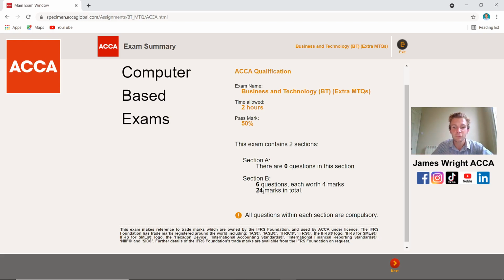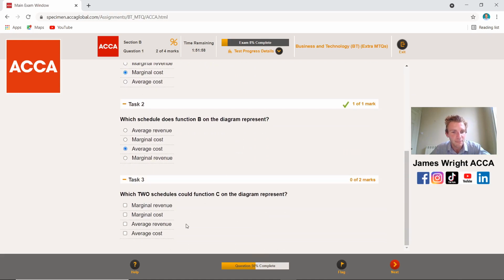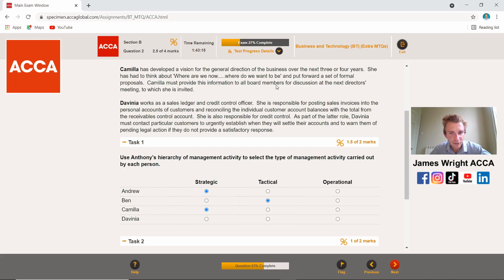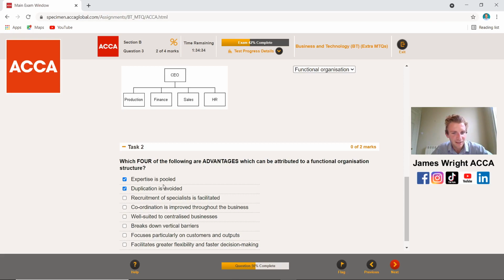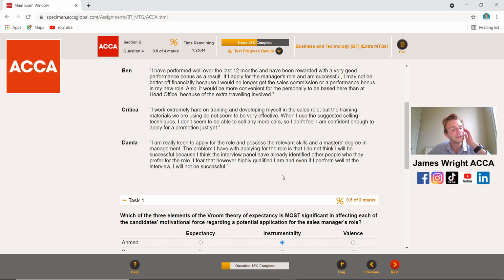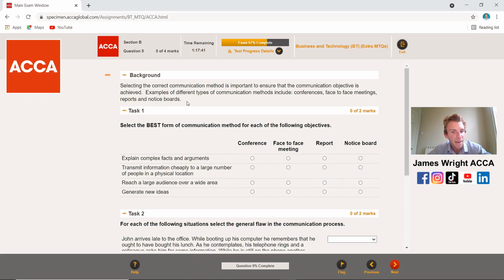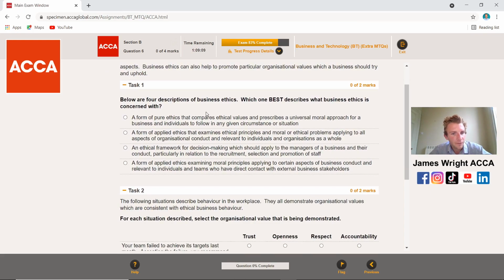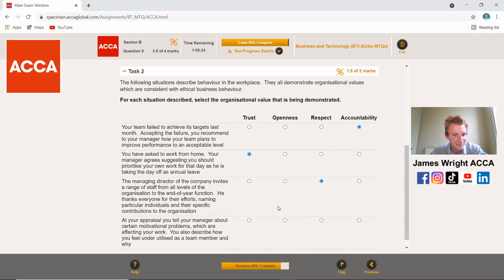⭐️ ACCA BUSINESS TECHNOLOGY (F1) - FULL CBE SECTION B REVIEW! ⭐️ | How to Pass ACCA BT Exam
👇 CLICK THE LINK BELOW TO ACCESS THE ACCA BT (F1) CBE IN THE VIDEO! 👇

00:00    [Introduction and CBE Platform]
04:18    [Question 1]
12:01    [Question 2]
23:01    [Question 3]
32:36    [Question 4]
45:02    [Question 5]
52:26    [Question 6]
1:03:46 [Final Tips and Recommendations]

James 👋